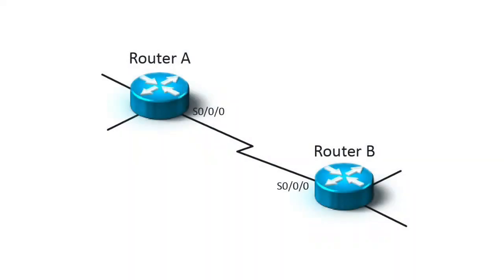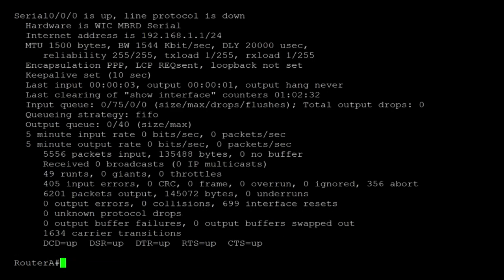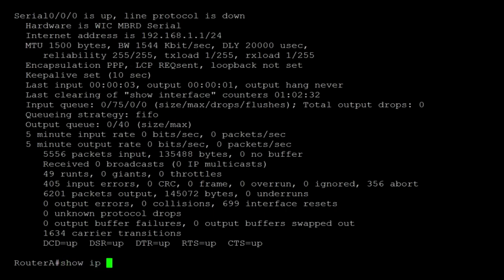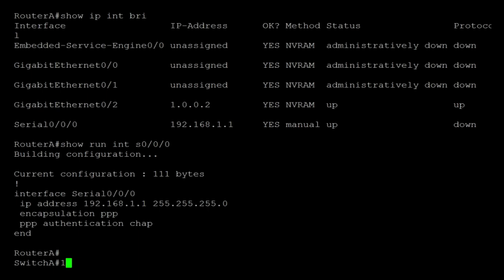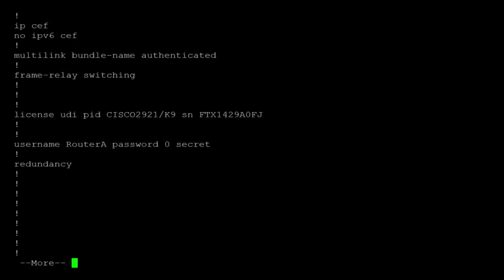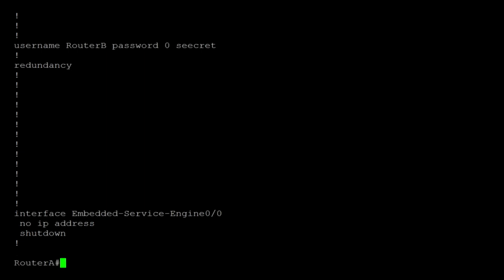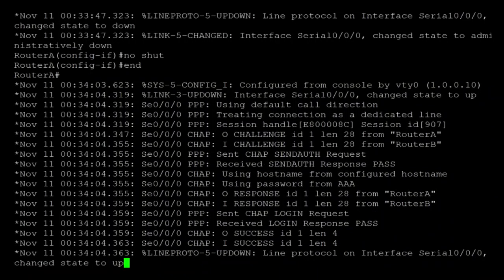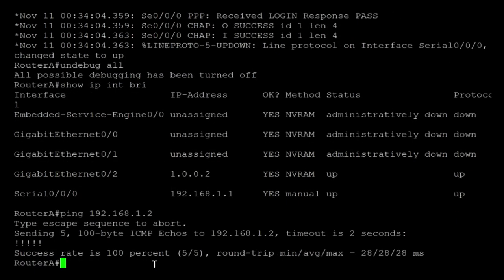Troubleshooting a Router - Demo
Troubleshooting a router involves checking power and cable connections, restarting the router, and verifying internet status.

Access the router's admin panel to review settings, update firmware, or reset to factory defaults if needed. Check for IP conflicts or DNS issues to restore connectivity and ensure optimal network performance.